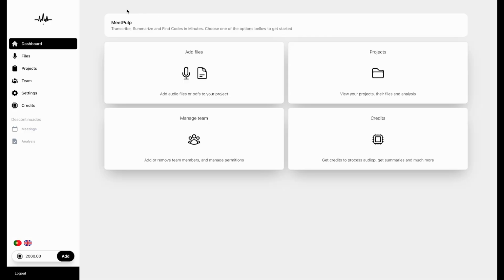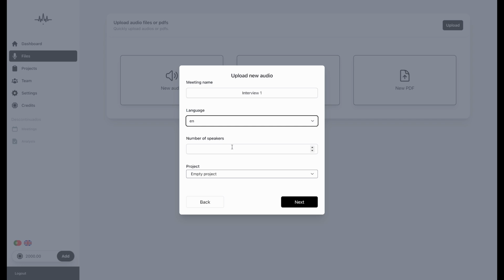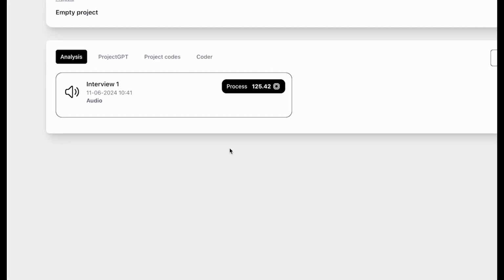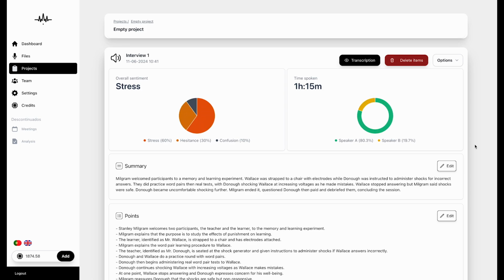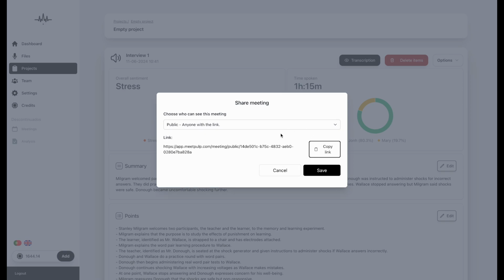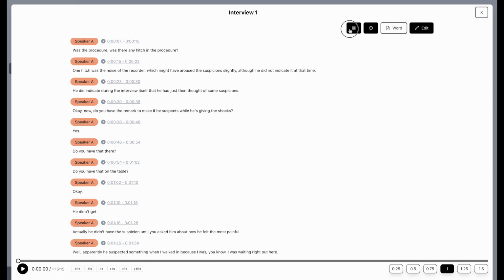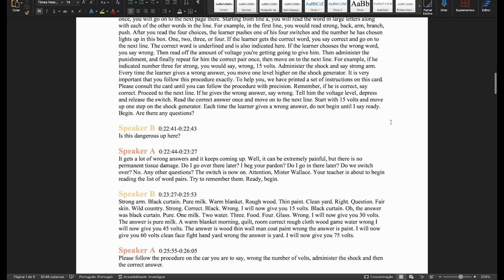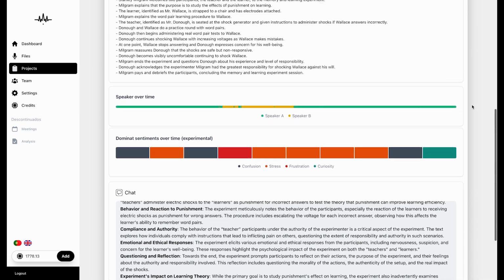[ENG] How to transcribe interviews with Meetpulp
Meetpulp is the newest tool for qualitative research. This tutorial shows you hot to:
- Upload an audio
- Process that audio to get a transcription, summary and more
- Edit your transcriptions
- Delete elements
- Chat with your transcription